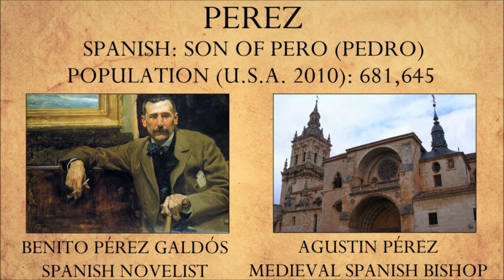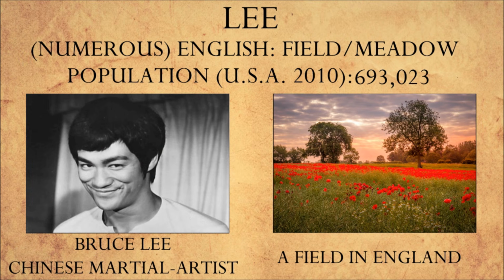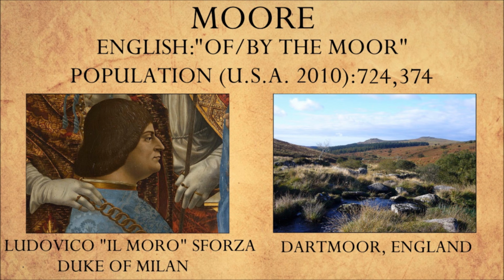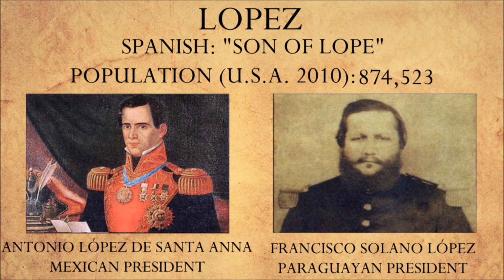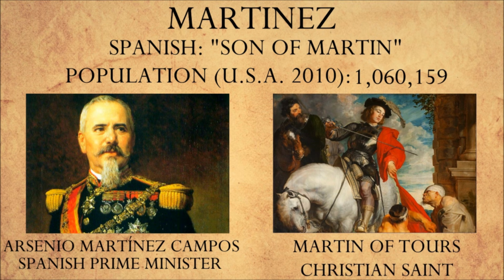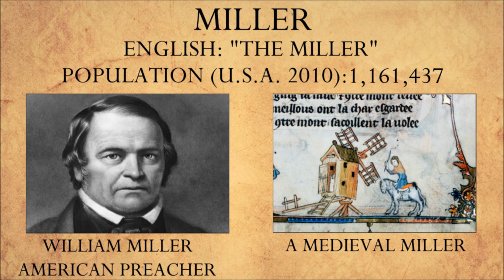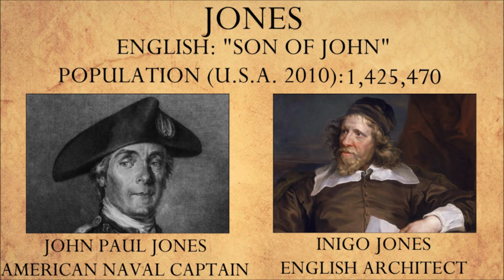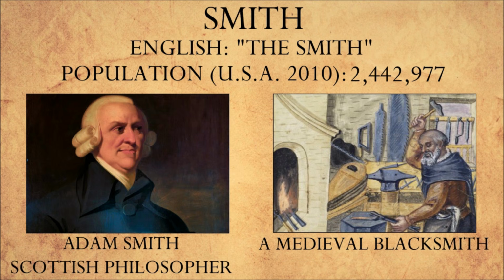America's Most Common Last Names Explained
In this video, we look at the most common surnames of the United States and discuss their meaning and origins.

Brandenburg Concerto No. 4 in G, Movement I (Allegro), BWV 1049 [orig. by JS Bach]

Works Cited

[1] United States Census Bureau. “Frequently Occuring Surnames From the 2010 Census.” United States Census Bureau, 2010.

[2] Hanks, Patrick, editor. “Dictionary of American Family Names”. Oxford University Press, 2003.

[3] Smith, Eldson C. “New Dictionary of American Family Names.” Harper & Row Publishers, 1972.

[4] Robb, H. Amanda, Andrew Chesler. “Encylopedia of American Family Names.” Harper Collins Publishers, 1995.